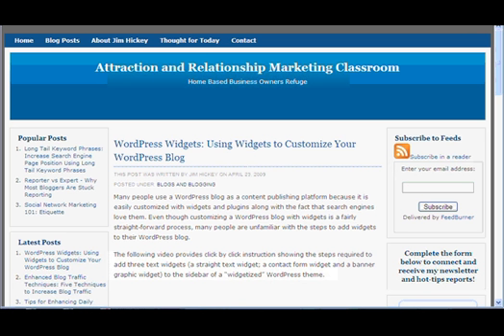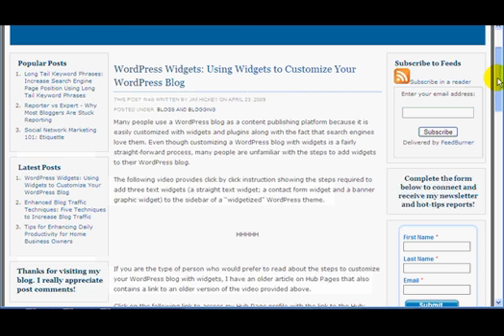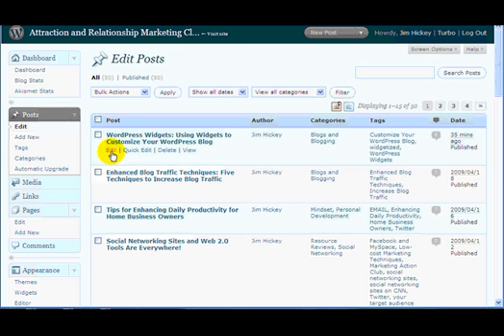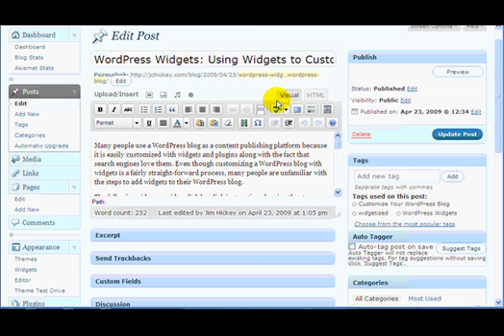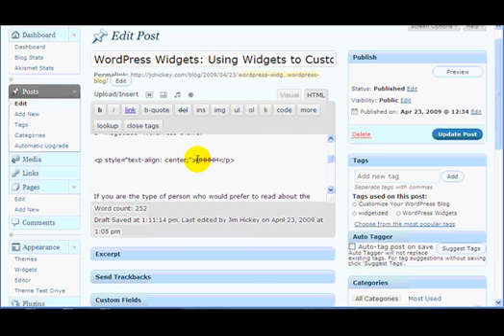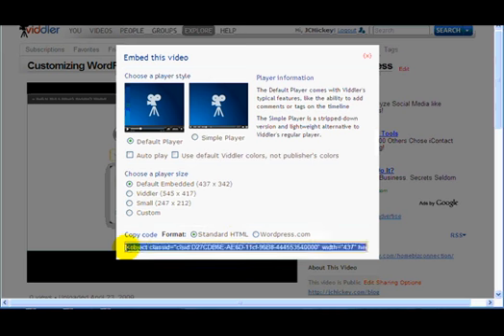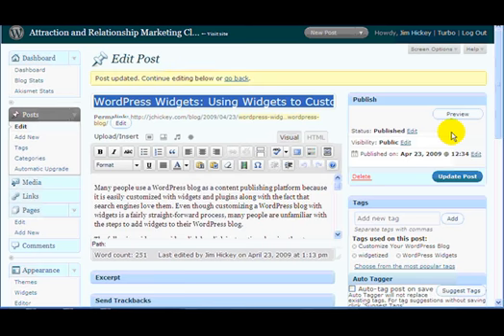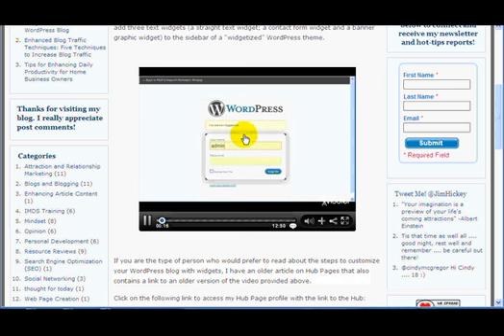Customizing WordPress Blogs: Embedding a Video on a WordPress Blog Post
Tutorial video showing steps to embed a video to a WordPress blog post; a significant enhancement when customizing WordPress blogs.